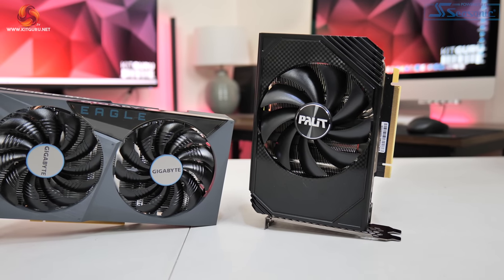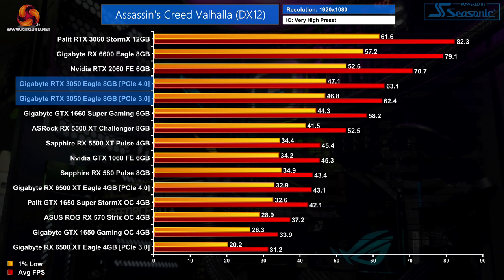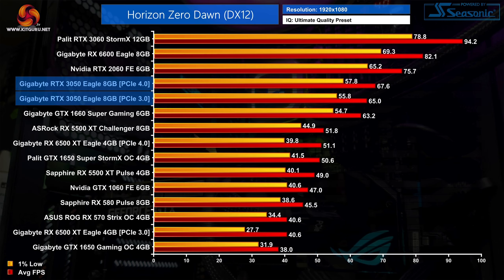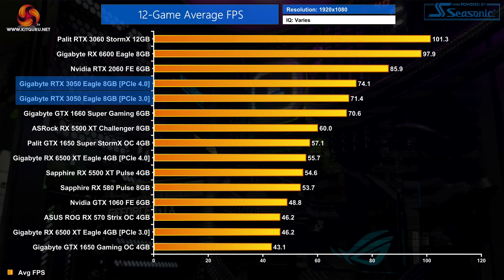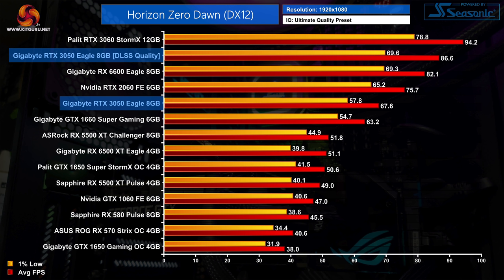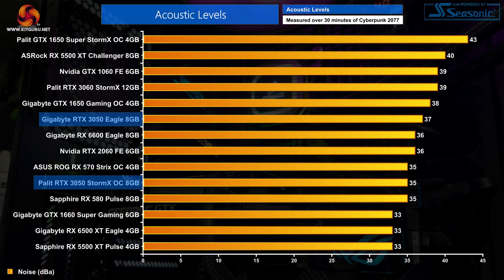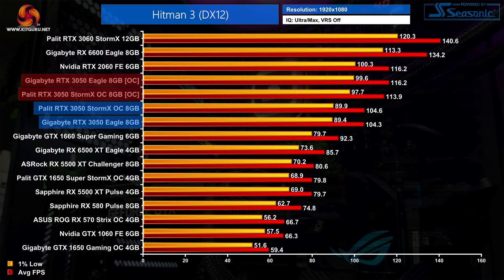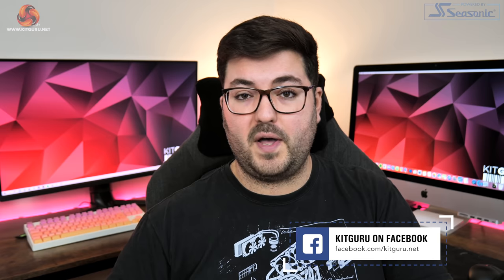Nvidia RTX 3050 Review ft. Gigabyte Eagle & Palit StormX OC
Today we check out the new RTX 3050. It's Nvidia's first RTX GPU to sit below the £300/$300 price bracket, making it an interesting addition to the Ampere line up. We examine both the Gigabyte Eagle and Palit StormX OC models in this video. See all the benchmarks (including 1440p) in the written review

00:00 Start
00:15 Introduction and spec recap
01:42 PCIe specs and test setup
03:45 Assassin’s Creed Valhalla
04:12 Cyberpunk 2077
04:44 Death Stranding
05:15 Far Cry 6
05:41 Forza Horizon 5
06:07 Hitman 3
06:29 Horizon Zero Dawn
07:01 Marvel’s Guardians of the Galaxy
07:25 Red Dead Redemption 2
07:51 Resident Evil Village
08:11 Total War Saga: Troy
08:45 Watch Dogs: Legion
09:13 PCIe performance and average results
10:48 Ray tracing performance
11:31 The DLSS Difference
13:16 Gigabyte Eagle vs Palit StormX OC
15:04 Clock speed analysis
15:27 Thermals and acoustics - let’s look at the heatsinks…
16:33 Power draw and perf. per Watt (PCAT)
17:28 Overclocking
18:52 Closing thoughts

GPU test system supplied by Cyberpower.

CPU: Intel Core i9-12900K
Motherboard: MSI MPG Z690 CARBON WIFI
Memory: Corsair Dominator Platinum RGB DDR5 5200MHz (2 X 16GB)
SSD: 2TB Seagate FireCuda 530
Chassis: Corsair 5000D Airflow
CPU Cooler: Corsair H150i RGB Pro XT
Power Supply: Corsair 1200W HX Series Modular 80 Plus Platinum
Operating System: Windows 11 21H2

KitGuru uses a variety of equipment to produce content:
As of May 2020: